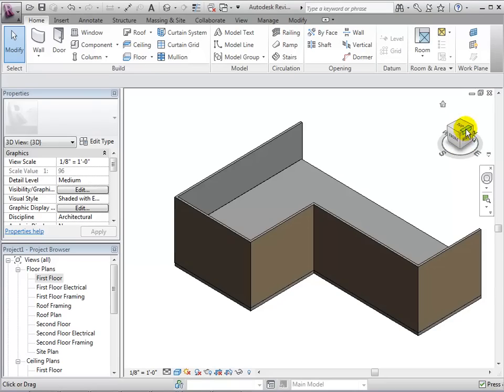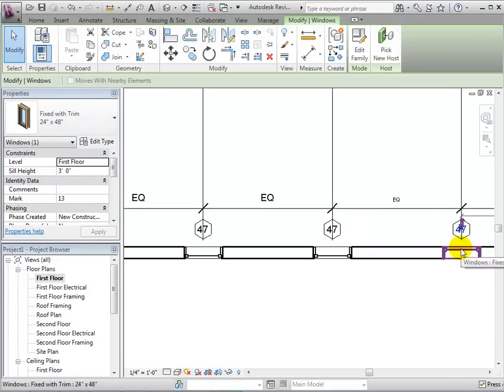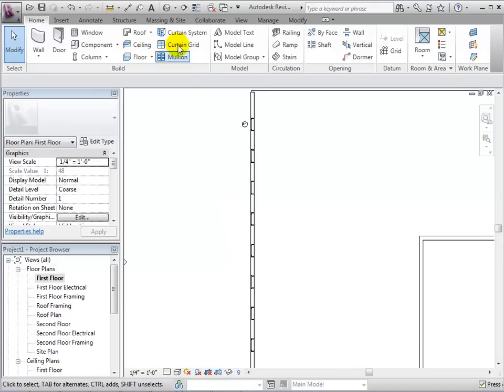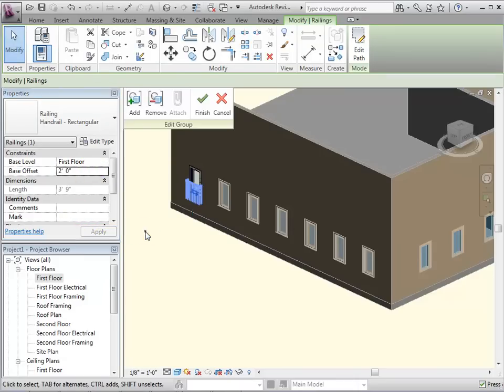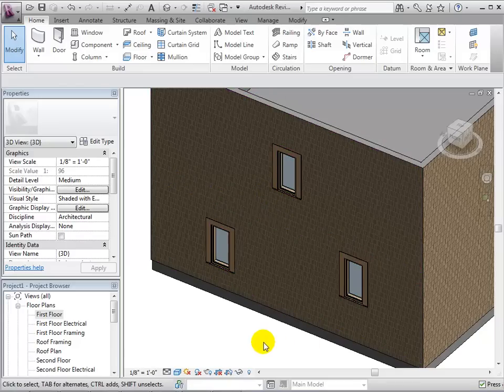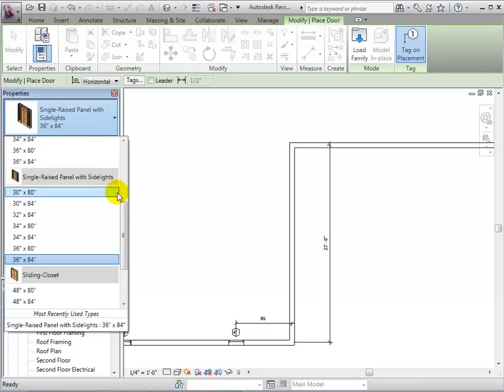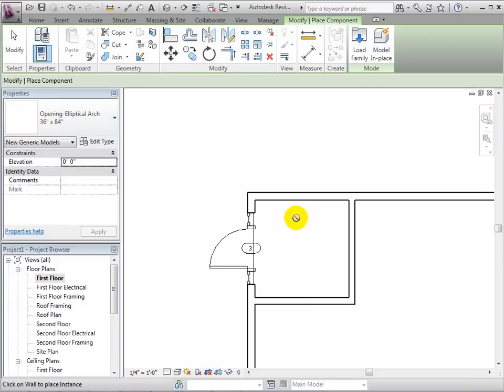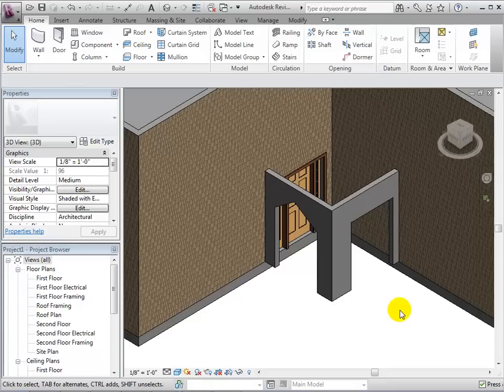Revit Architecture - Adding Doors and Windows - Lesson 2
Autodesk BIM Curriculum | Unit 1 - Lesson2 - Tutorial 2 | For more...

- software, curricula, and education resources -- students.autodesk.com